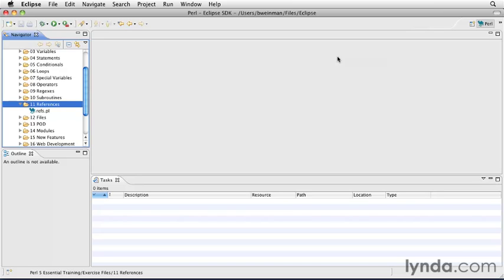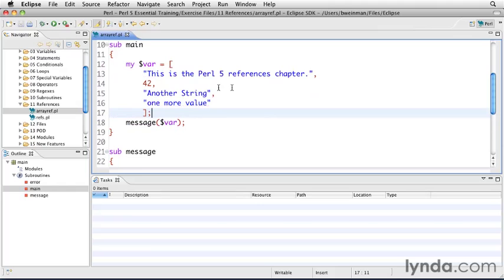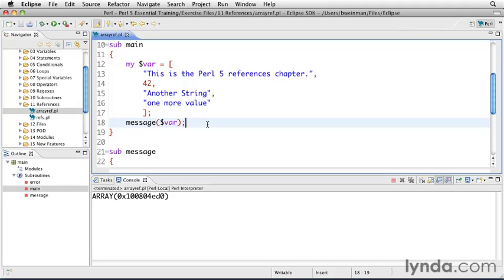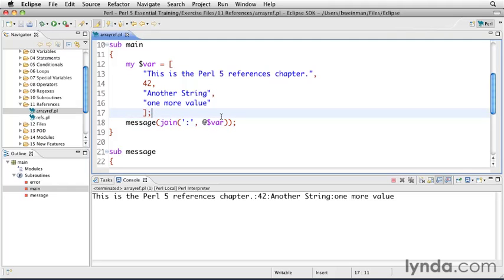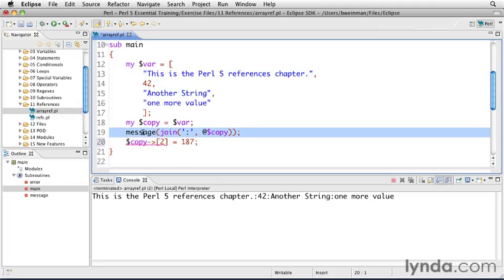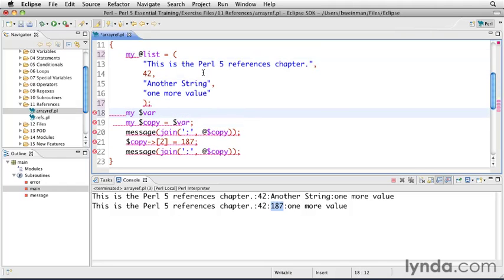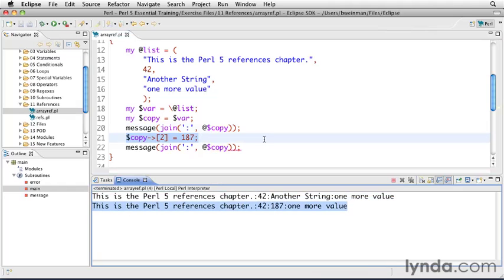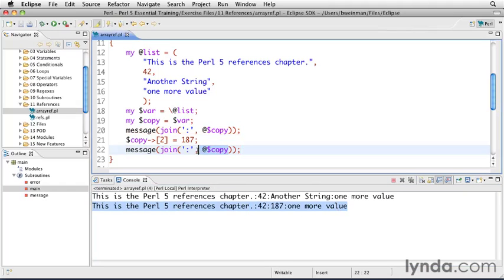61025_11_02_SC11_arrayref